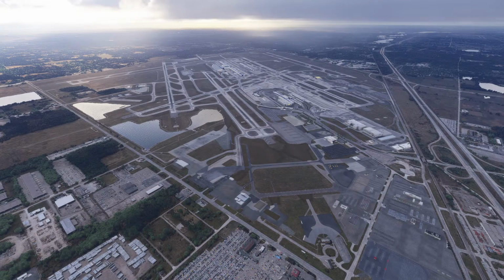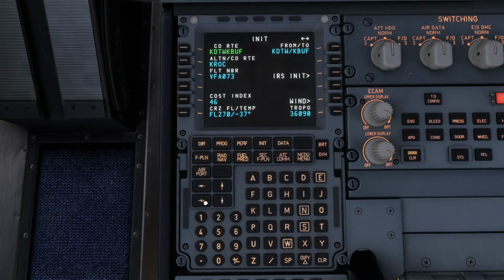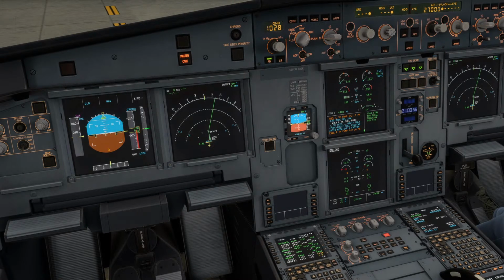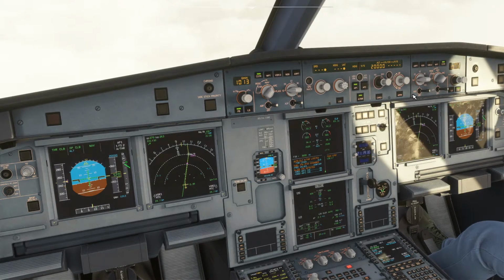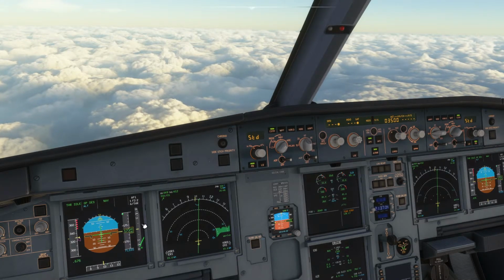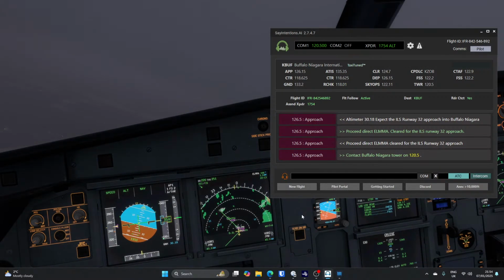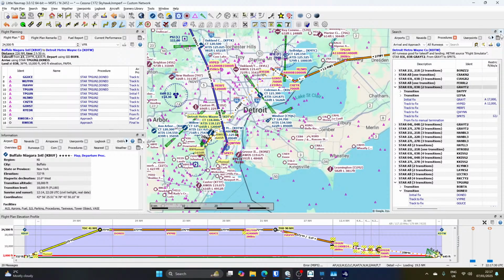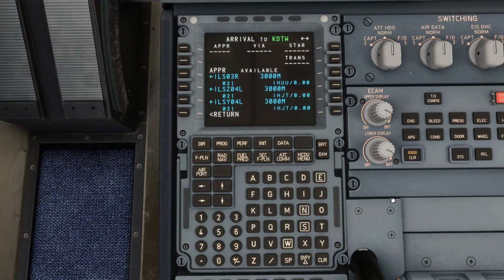Livestream from Inibuilds Detroit to Buffalo Niagara in the Airbus A321 in Flight Simulator 2024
Tonight we're trying out the Inibuilds Airbus A321 that comes with Microsoft Flight Simulator 2024 - flying it from Detroit to Buffalo Niagara. We'll have a look around both airports along the way (from Inibuilds), and use SayIntentions en-route for ATC.

If you're interested in SayIntentions AI air traffic services, click the link below to register for 24 hours free access:

Computer Specification:

- O/S : Microsoft Windows 11 Home 64 bit
- CPU : Intel Core i9 14900KS Raptor Lake
- Motherboard : MSI Z790 Project Zero
- System RAM : 64Gb DDR5
- GPU : NVIDIA GeForce RTX 4090
- GPU RAM : 24Gb GPU RAM
- Storage : 4Tb Western Digital SN850X
- Network : 500 Mbit fibre